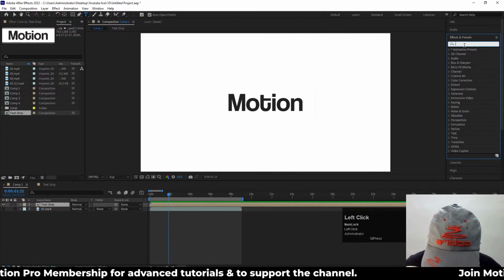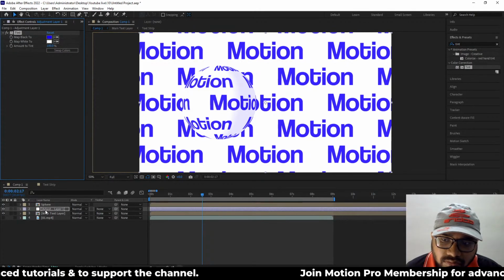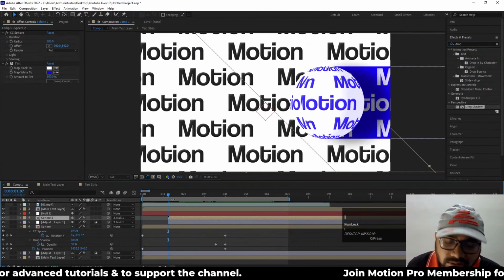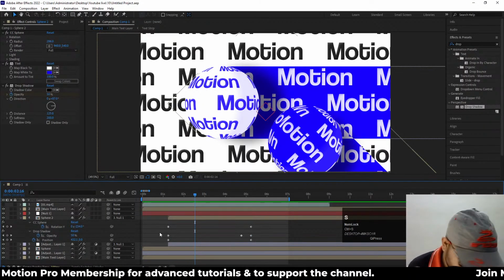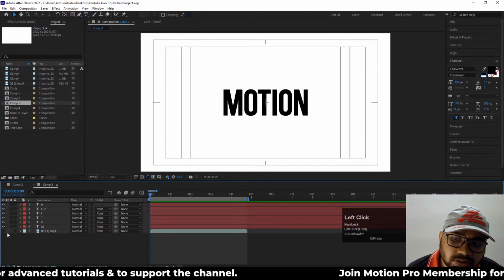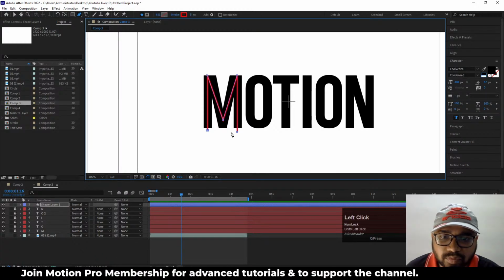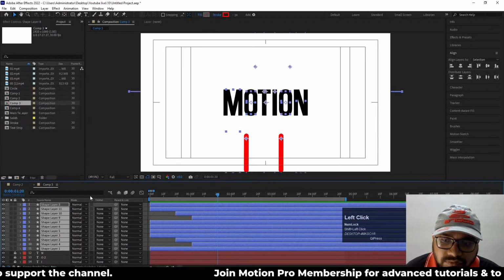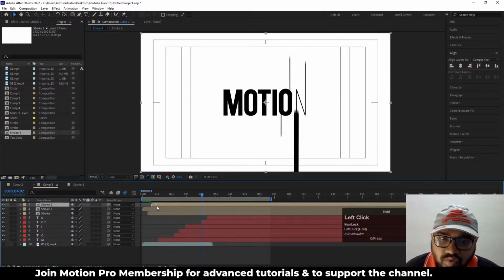Creative Motion Graphics in After Effects — LIVE Tutorial & Q&A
Join me LIVE as I walk you through the process of creating stunning creative motion graphics inside Adobe After Effects — step by step!
Whether you’re a beginner looking to learn the basics or an intermediate designer wanting to level up your skills, this live session is packed with tips, tricks, and real-time Q&A.

💡 What you’ll learn in this session:
✅ How to create eye-catching motion graphics from scratch
✅ Essential tools & techniques in Adobe After Effects
✅ Pro tips to make your graphics smooth and dynamic
✅ Q&A — Get your After Effects questions answered live

🔥 Perfect for: Motion designers, video editors, graphic designers, and anyone who wants to make professional-looking animations without plugins.

⚡ Stay till the end for bonus tips to speed up your workflow and make your animations look cinematic!

📅 Don’t miss it — Join the stream, ask questions, and create along with me.